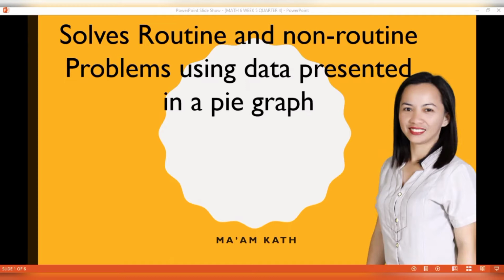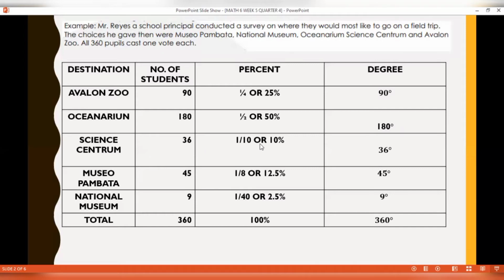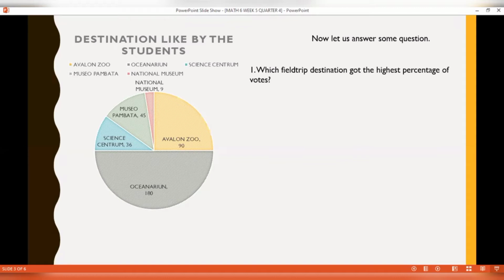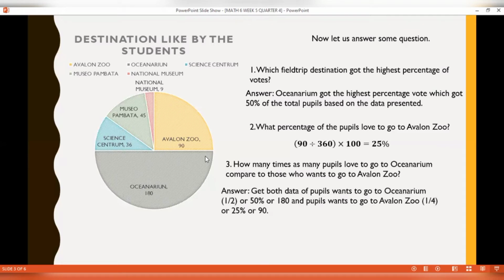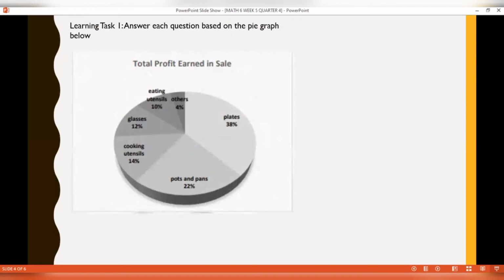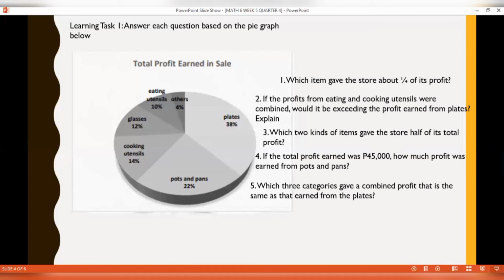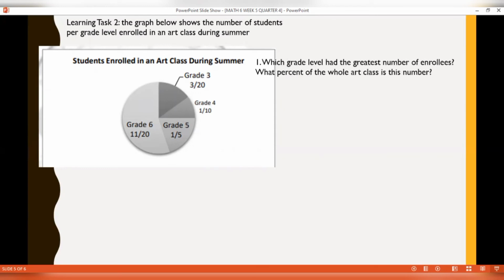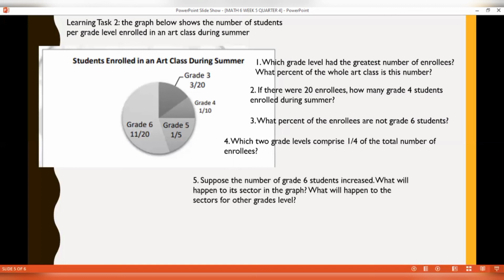Solves routine and non routine problems about the given data in a circle graph